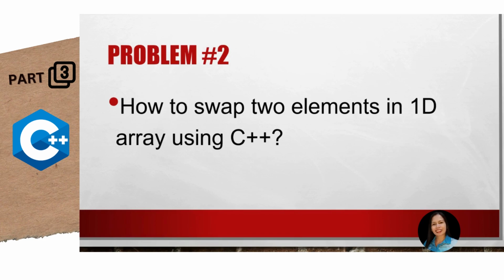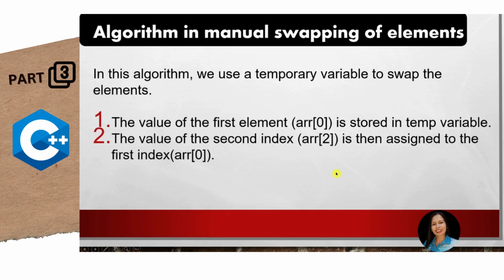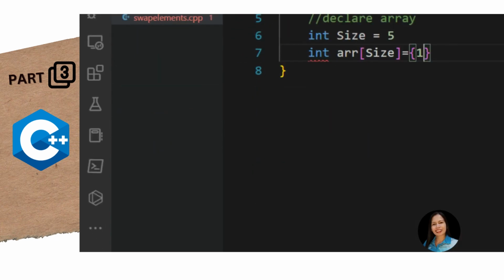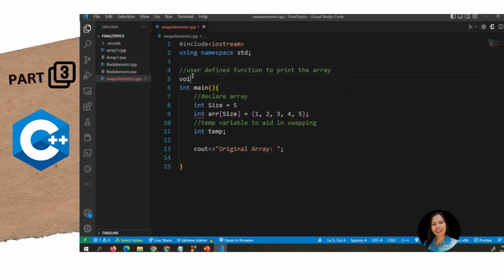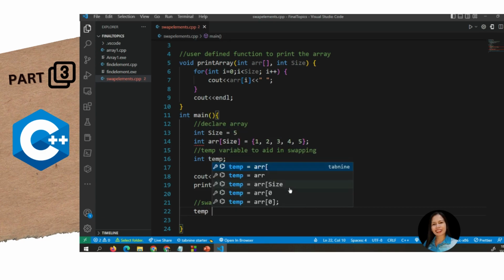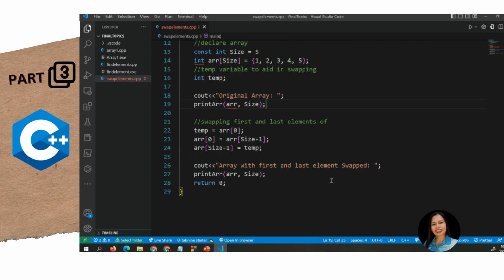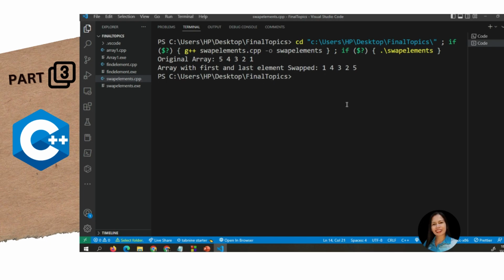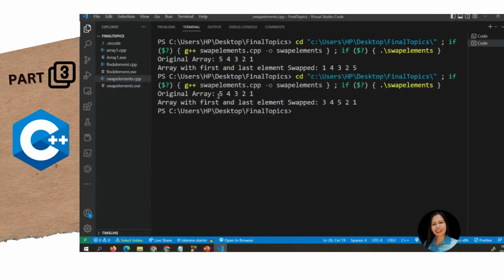C++ Array PART 3 (Swap two elements inside the list)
This video discusses on how to swap the two values in an array.

Part 4-Find the sum of values in list of elements in an array using two methods
Part 5 - Finding the largest and smallest number in the list of elements and display output in matrix.